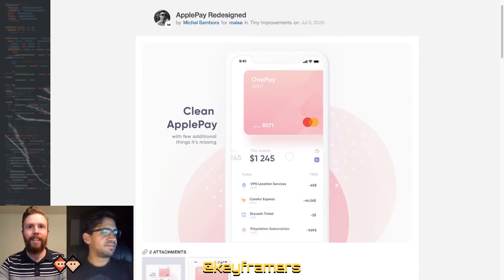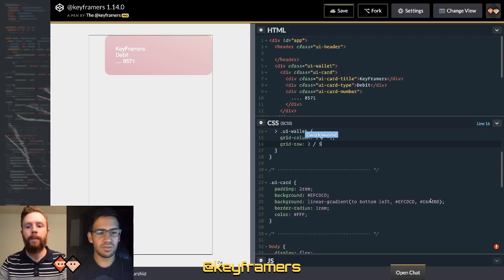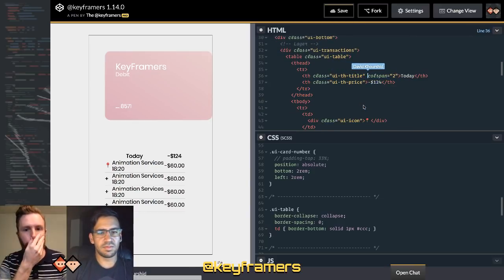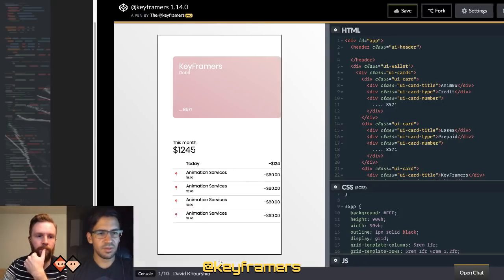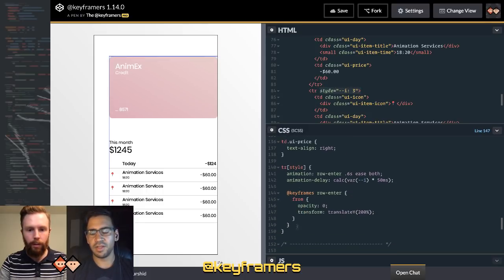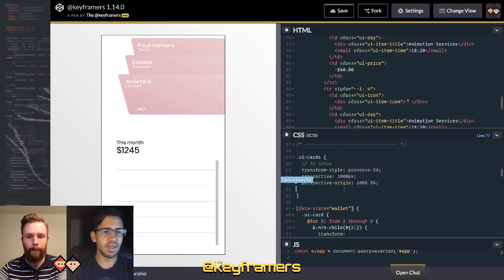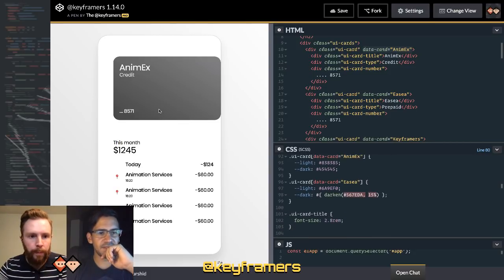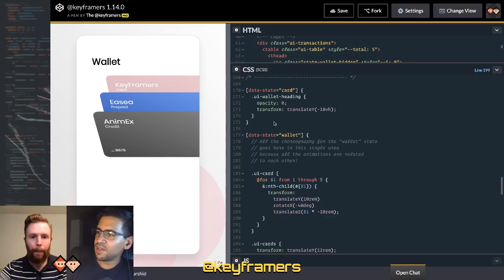💳 Payment Picker, Part 1 | Apple Pay Interaction Redesign with HTML+CSS+JS | @keyframers 1.14.0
David Khourshid and Stephen Shaw put together a pretty payment picker from scratch.

Part 1 of 2. Part 2 streaming live next week!

Skip around:
1:30 What's different?
3:00 Animation overview
6:35 Start coding
1:35:45 Keyflections

Topics covered:

* CSS Variables
* CSS Grid vs Flexbox
* data attributes
* Simple state machines